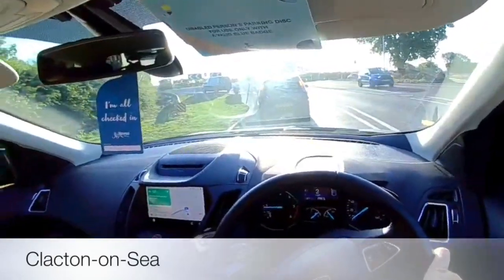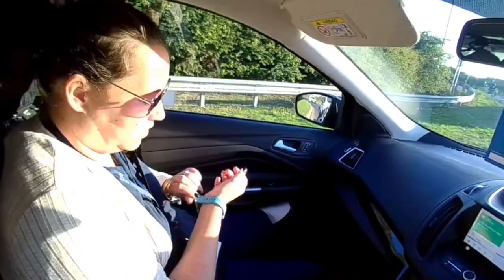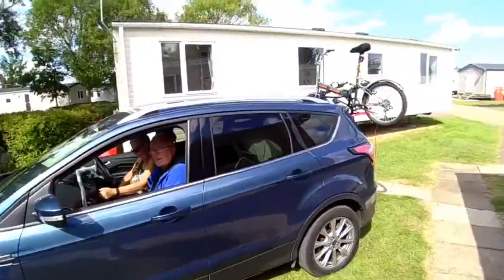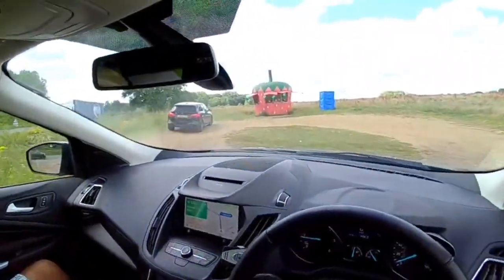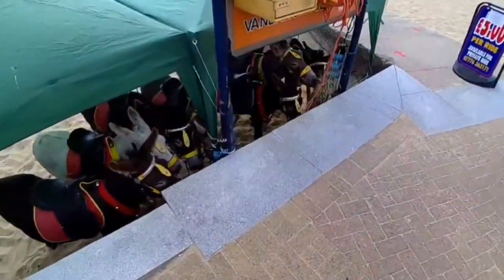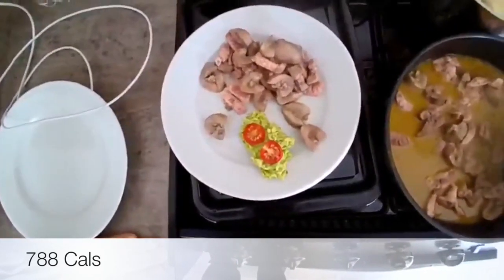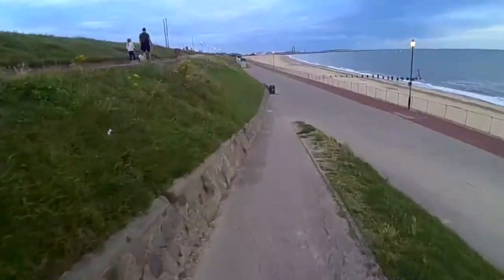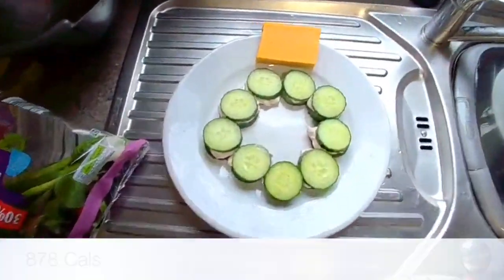Keto on a £10 Budget - Lose 7 lbs in 5 days...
Jody Bunting spends a week in Great Yarmouth as he tries to live off a £2 budget per day.